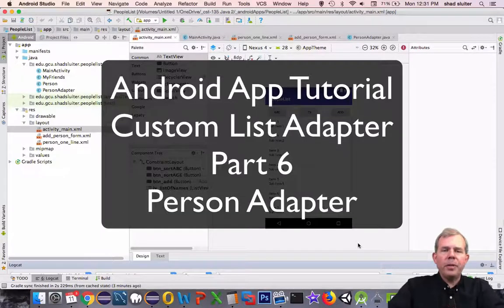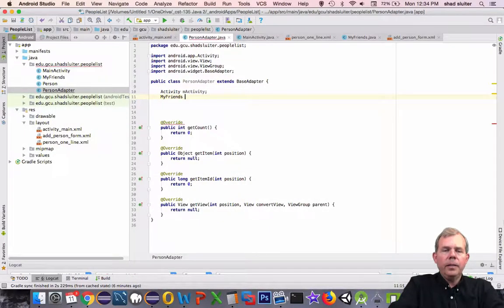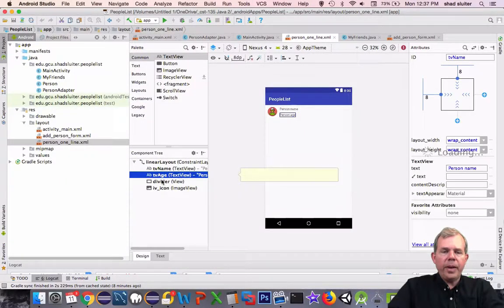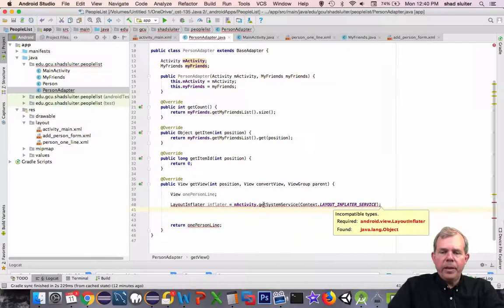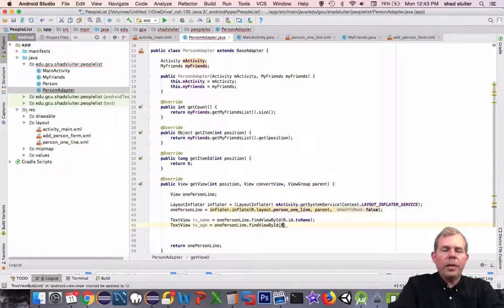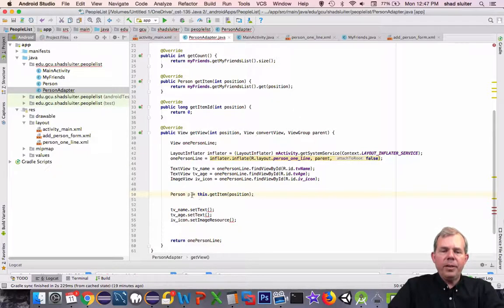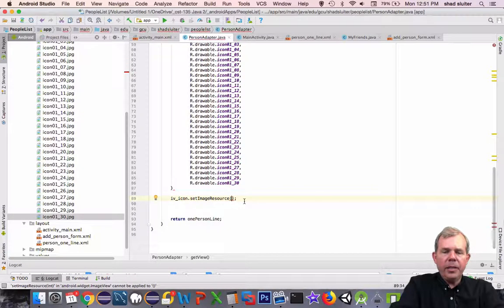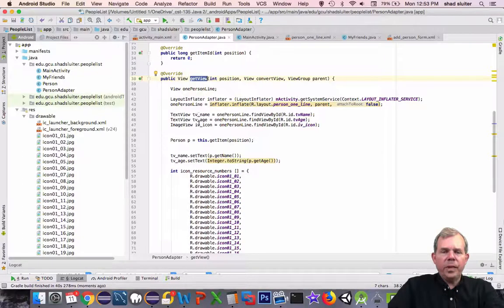Java Android Custom List Adapter 06 use put extras to pass data between forms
How to create a data entry form activity in Android Studio.  How to pass data between activity forms.  How to use explicit intents